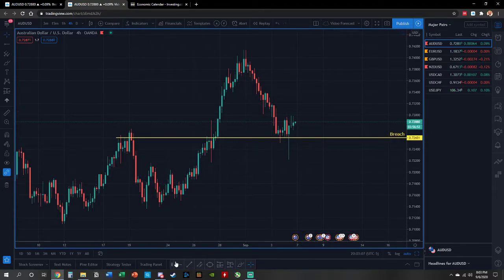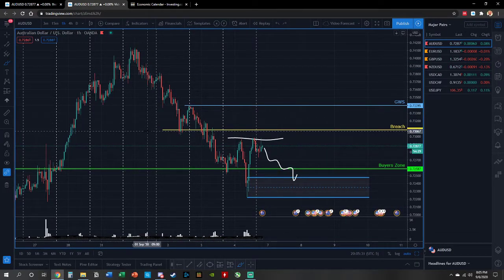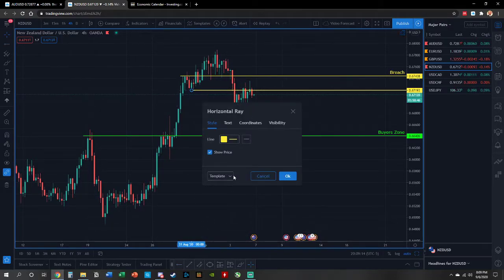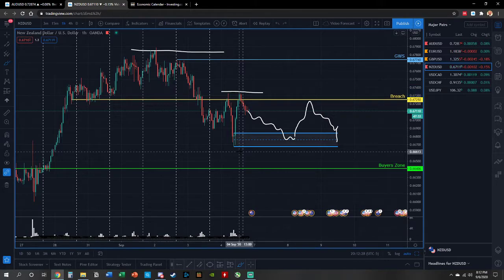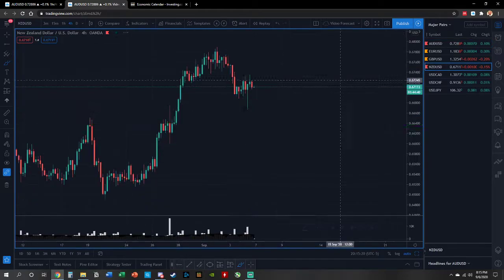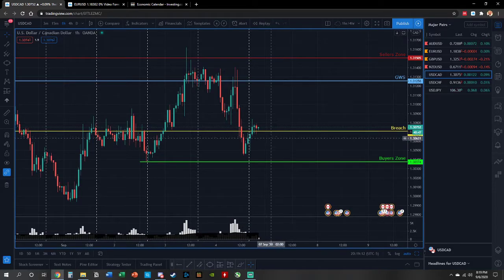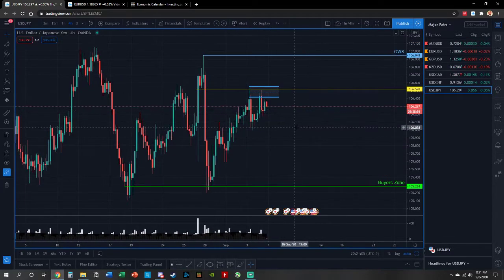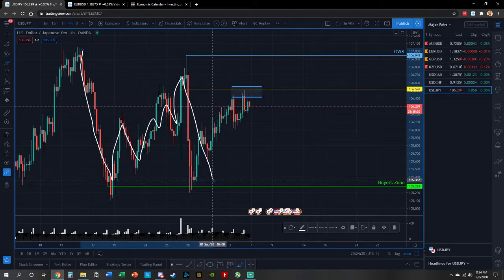JB's Weekly Forex Forecast (Ep1: 9/6/20 - 9/22/20)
Breakdown of price action for the major forex pairs. Focusing on AUDUSD and NZDUSD as "A" trades. Looking to see how price action unfolds around EURUSD and GBPUSD as well.